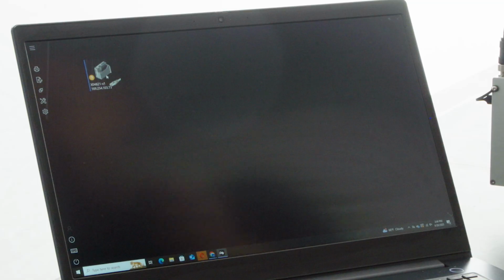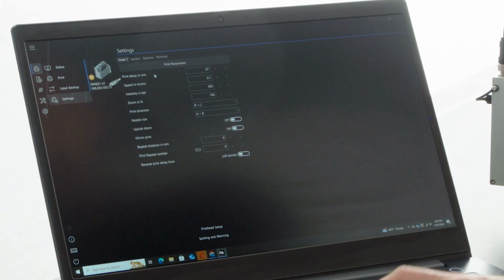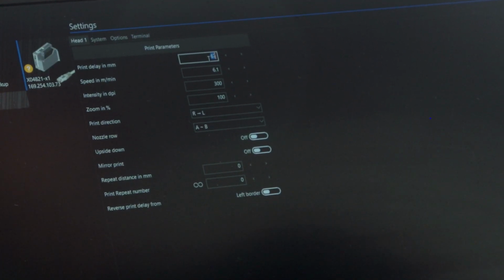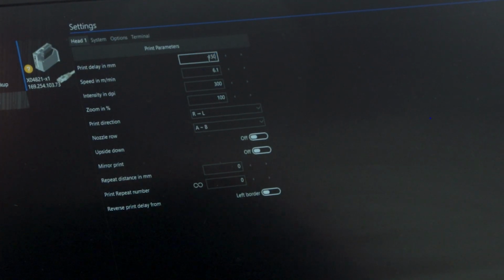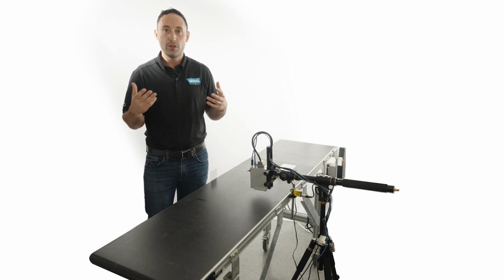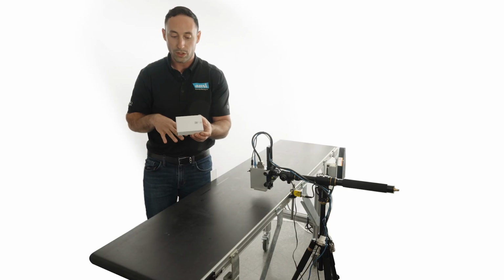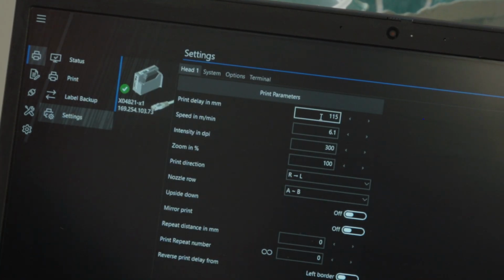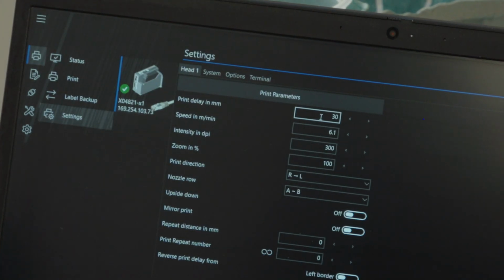AMI Printing Parameters: Part 2 | Print Delay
AMI | Julian Mear explains how print delay settings affect code placement and print timing on moving products and packaging. Learn how product sensors trigger print events and how proper delay adjustments help maintain accurate code positioning and consistent marking performance across conveyor applications and high-speed production lines.